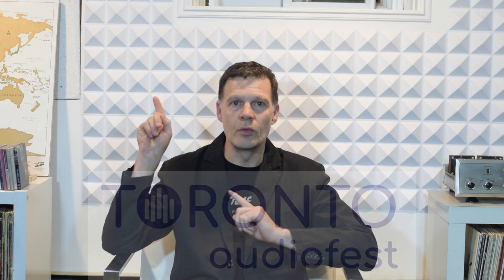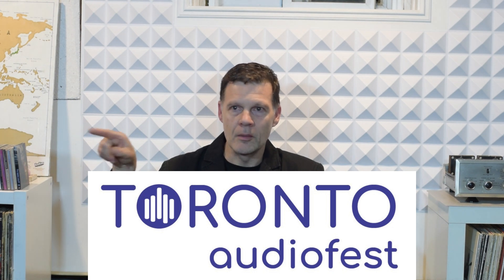Don't worry about measurements...except this one!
My thoughts on measurements, listening and what you should ignore.
I like my stereo components. I am an audiophile. I don't worry about measurements. Neither should you!
Seriously, unless you are building things (when it's really important to measure, and listen!) you should not concern yourself very much about the THD+N, IMD and FR. Listen to your music and if you are engaged, love what you hear and want to hear more, then you can relax in knowing that you have something good. If you really want a metric to check, look into the S.A.W score.